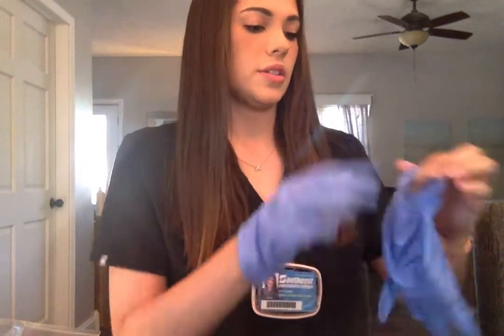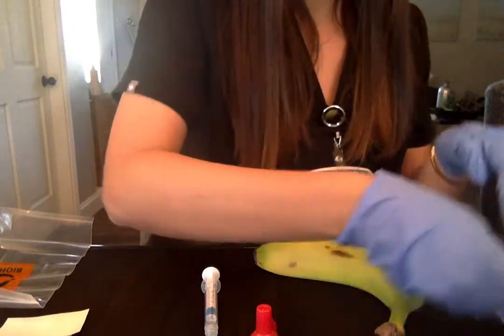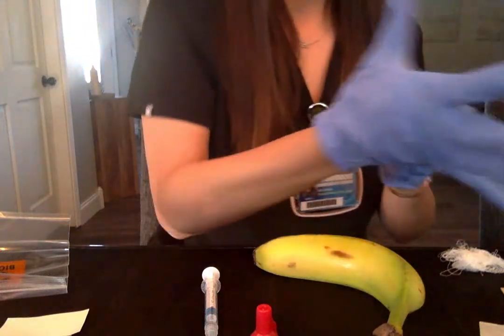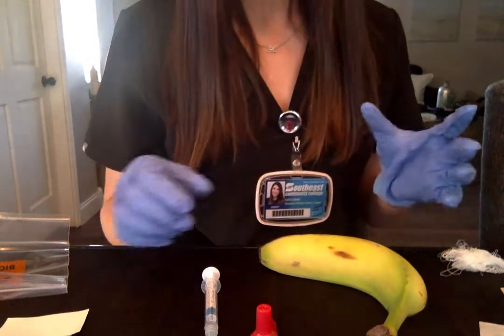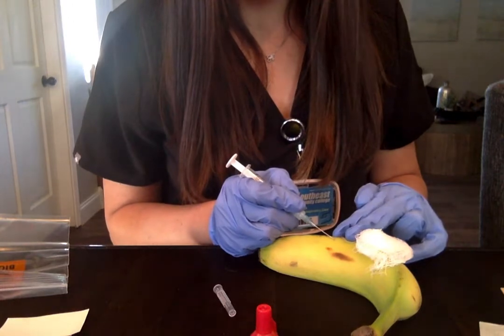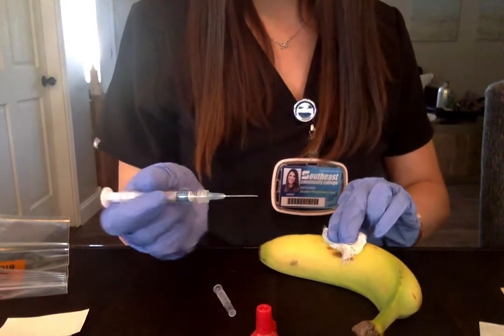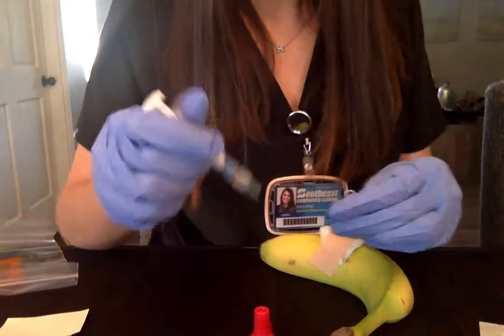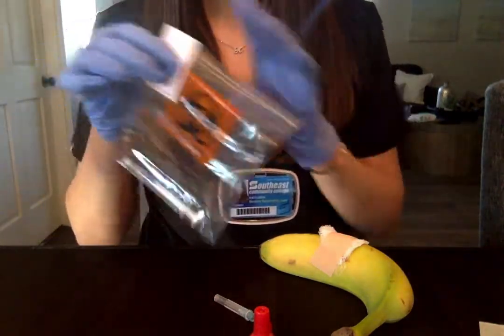ABG Video 2